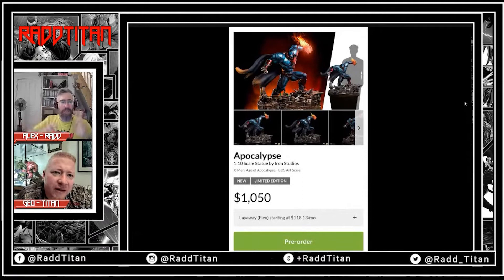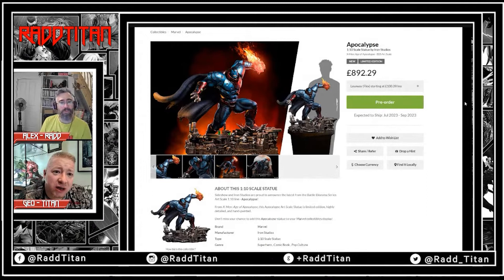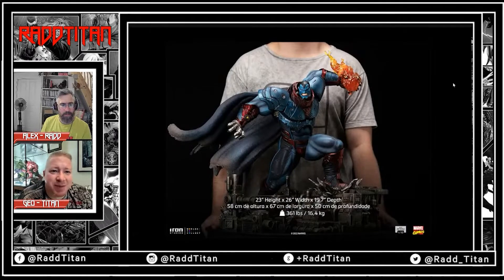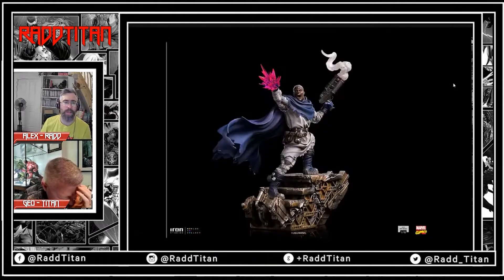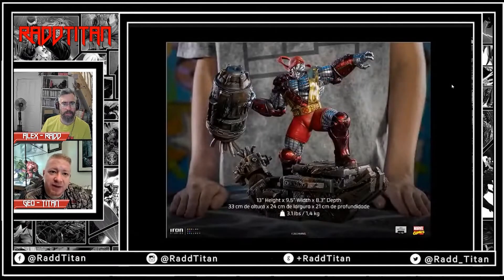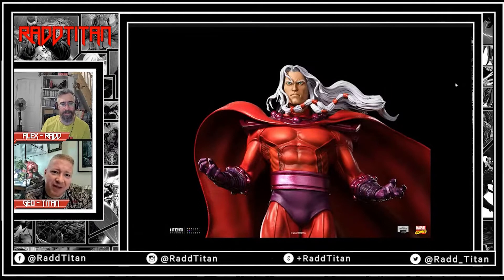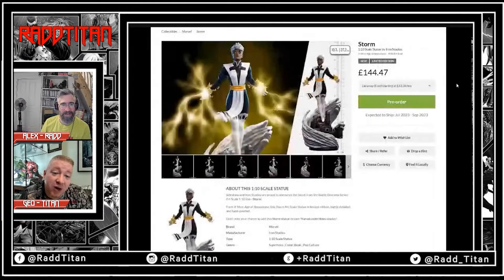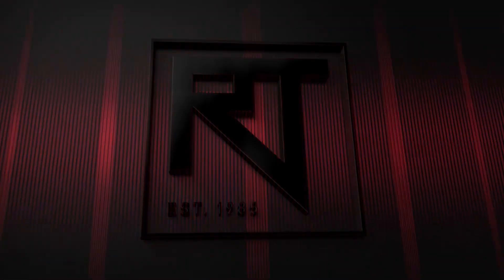Iron Studios Age of Apoc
Sideshow collectibles
Pop culture shock
PCS Collectibles
XM studios
Marvel comics
Spider-man
X-men
Punisher
DC Comics
Batman
Superman
Wonder woman
Transformers - Masterpiece series
Comic statues
Anime statues
Berserk
Manga statues
Gaming statue
Street Fighter
1/4 scale statues
1/3 scale statues